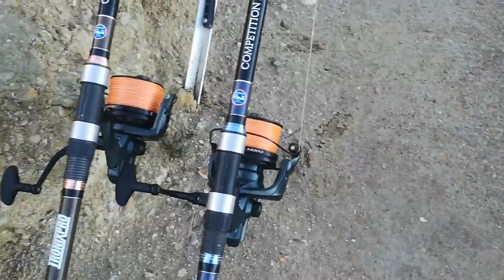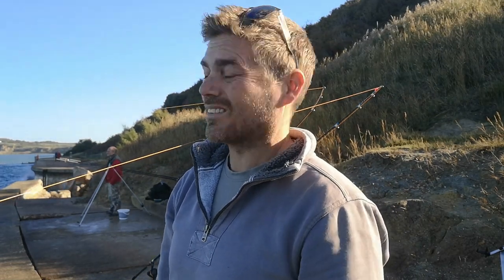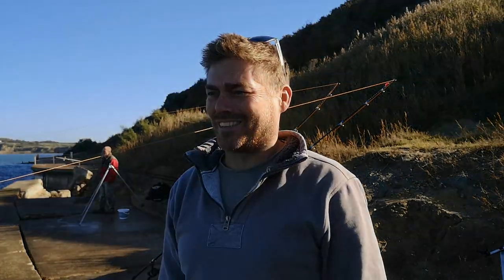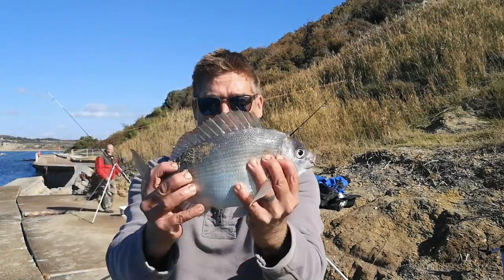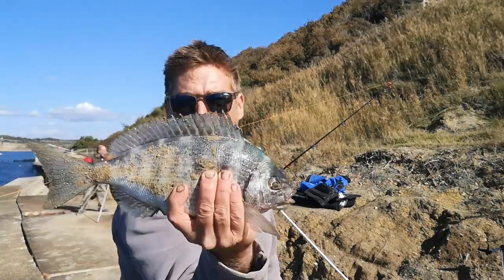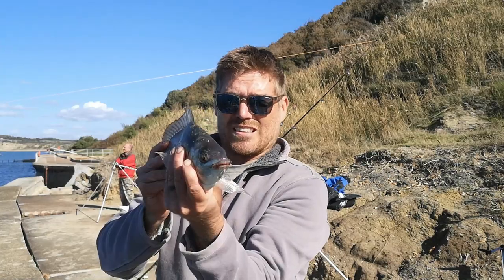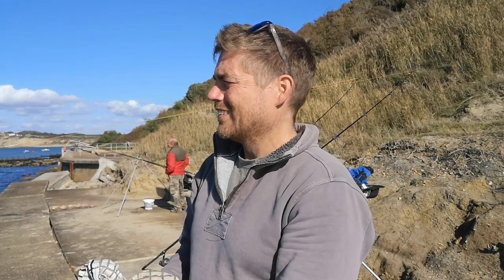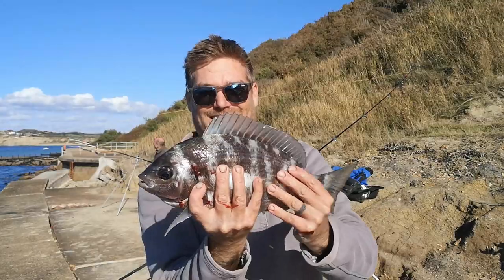My Best session on the Black Bream plenty of fish Sea Fishing Isle of Wight UK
hey everyone,

Today was all about the Black Bream, I really wanted to stock up on some before they disappear, and was really chuffed to get into some, my best session on them as it happens

If anyone is interested, I do now have a few caps and t-shirts for sale, which will help to pay for bait etc. Caps are £13, T's are £15

We have also sorted out some stickers, if anyone is interested, please send an email and we'll sort it out, we are asking for £2 for them, which will hopefully contribute to some bits and bobs.